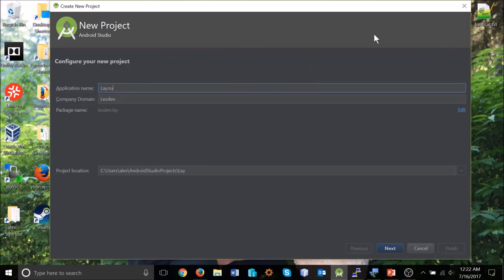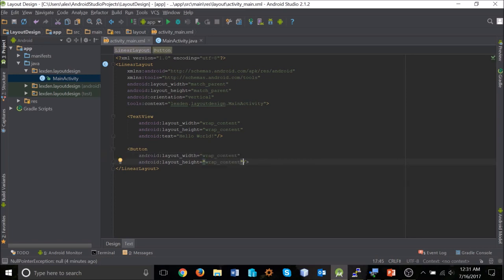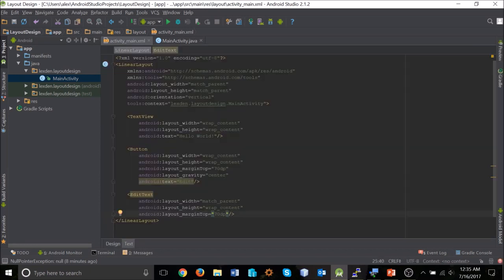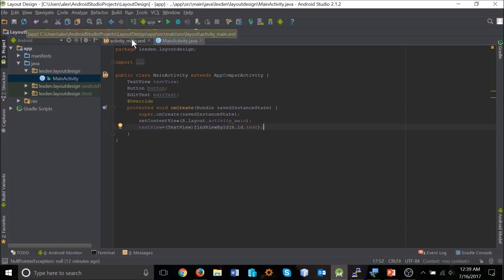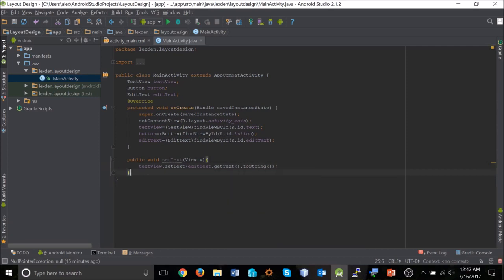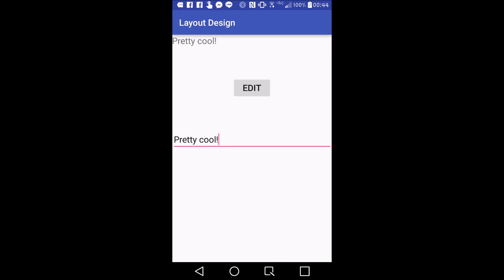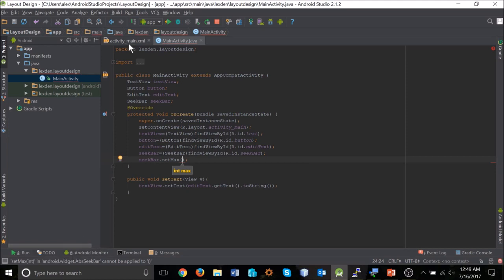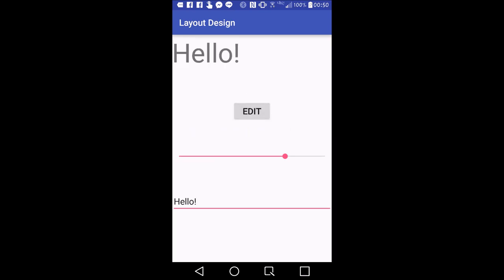Android Simple Layout Design